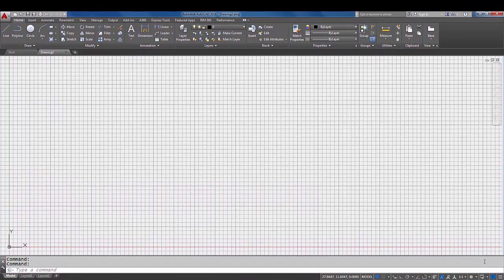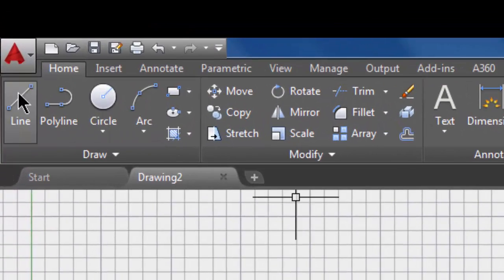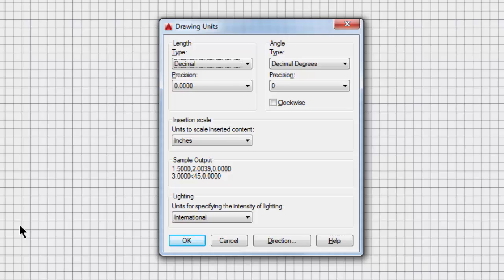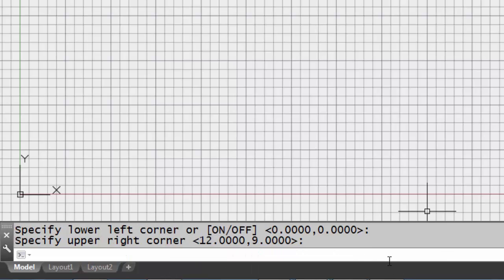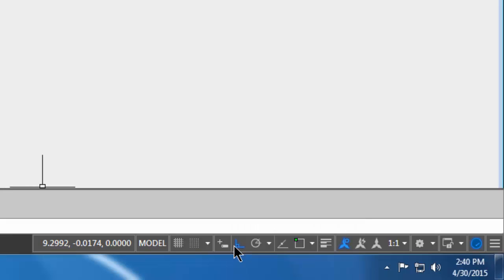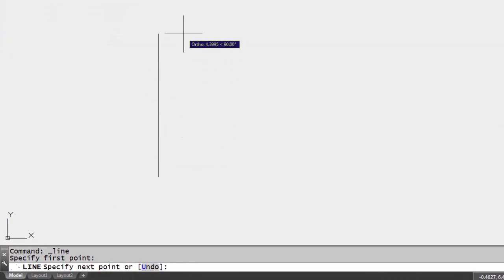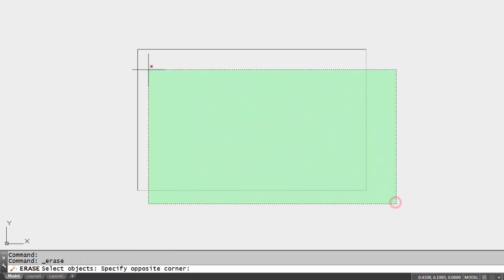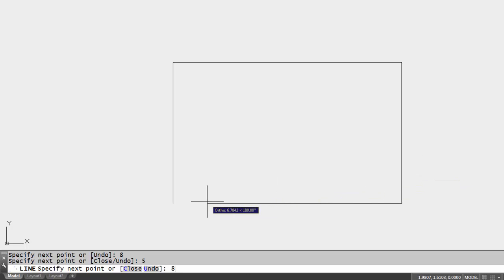Autocad 2016 - Lines_Ortho_Rectangle #61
Draws straight lines a specific length.  We create a 5 x 8 rectangle in this tutorial with lines.